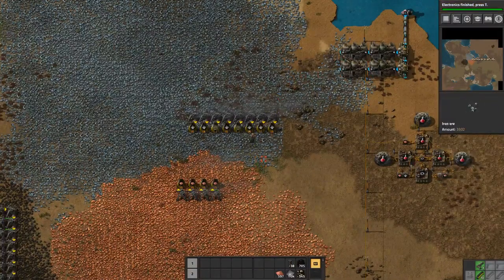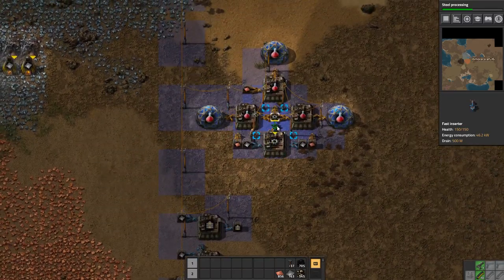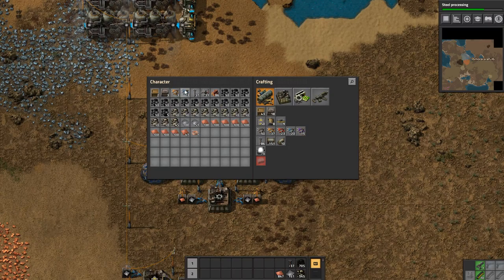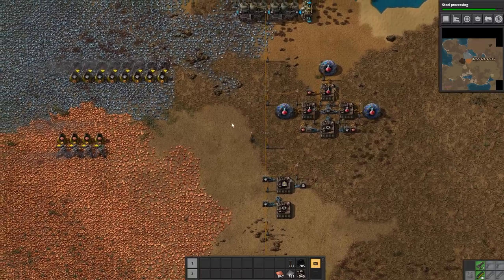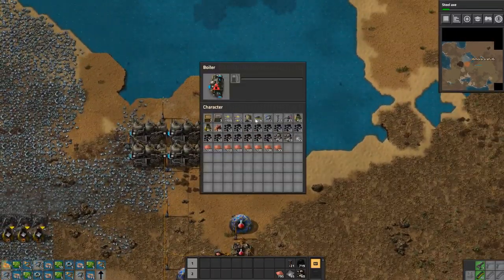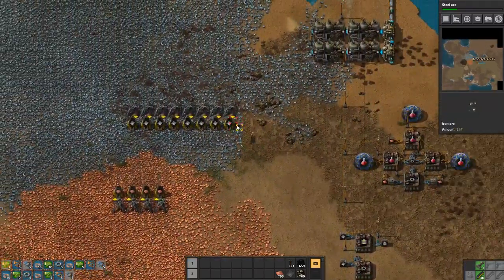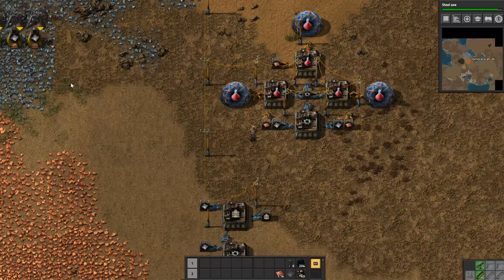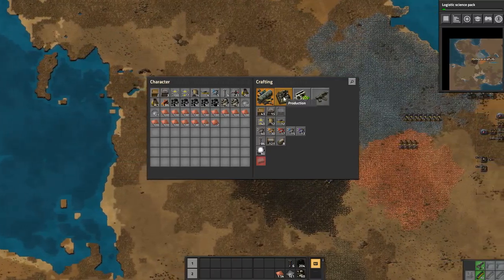Factorio 0.17 | #3 Getting the smelting factory set up.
This episode we work on getting the smelting factory laid out for the iron plates.